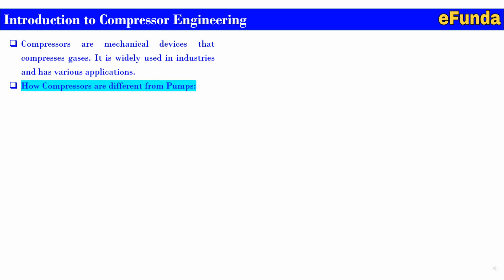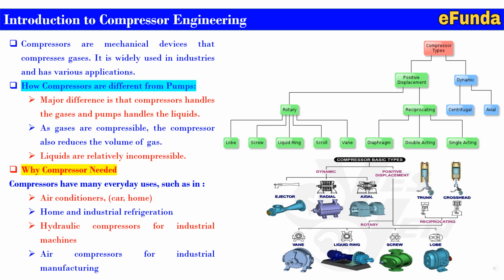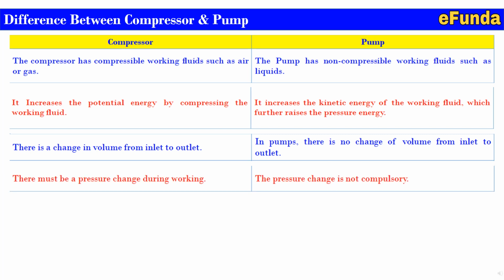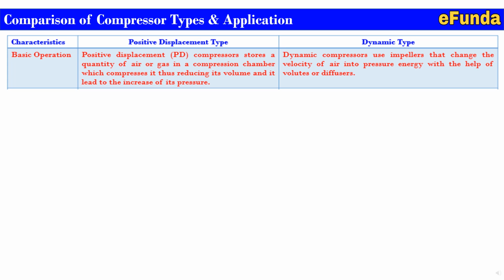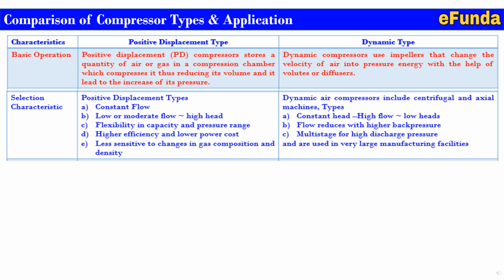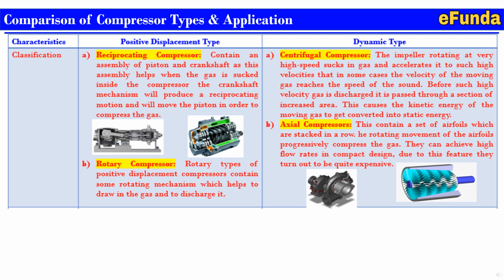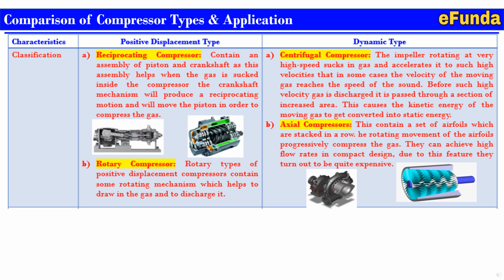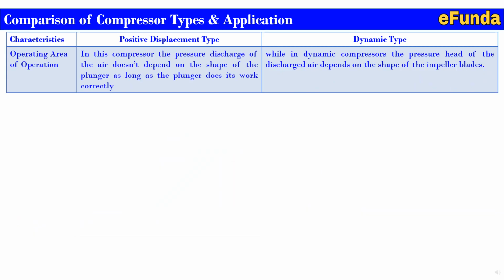Introduction to Compressor Engineering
Compressors are mechanical devices that compresses gases. It is widely used in industries and has various applications.
1. How Compressors are different from Pumps:
a) Major difference is that compressors handles the gases and pumps handles the liquids.
b) As gases are compressible, the compressor also reduces the volume of gas.
c) Liquids are relatively incompressible.

Regards,
Team eFunda